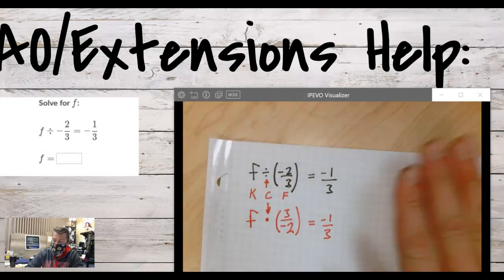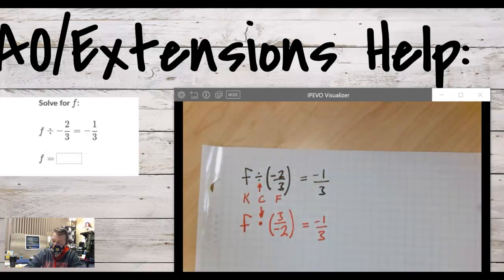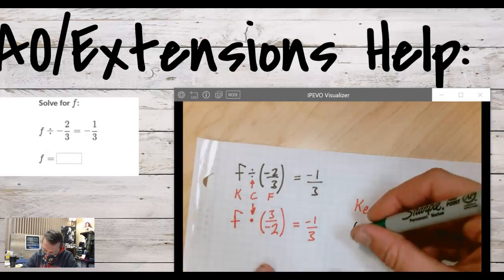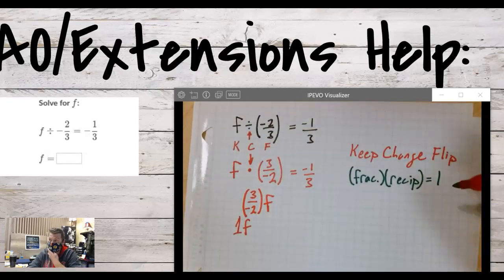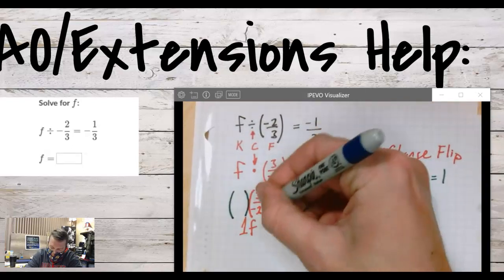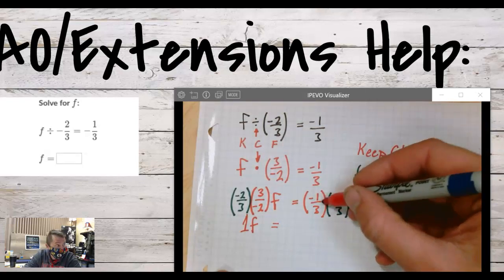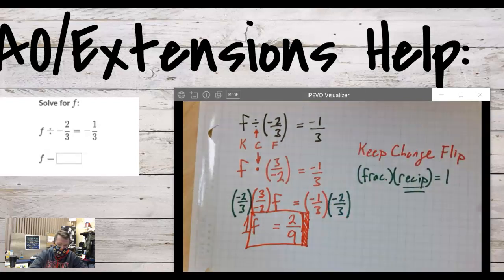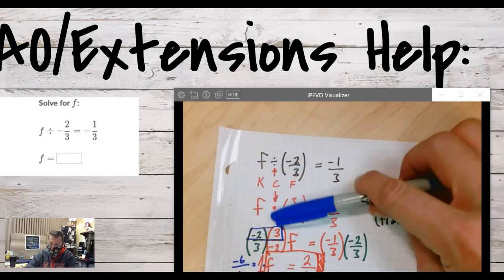10.7.20 - HELP - Solving Equation that start with Division